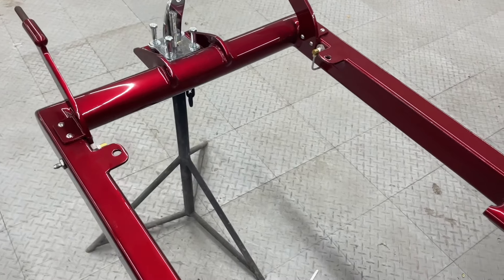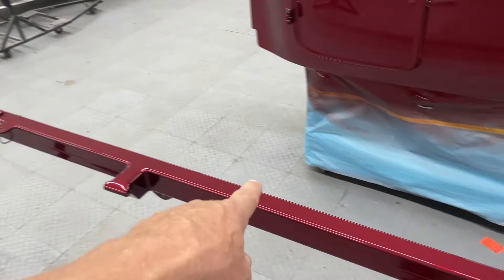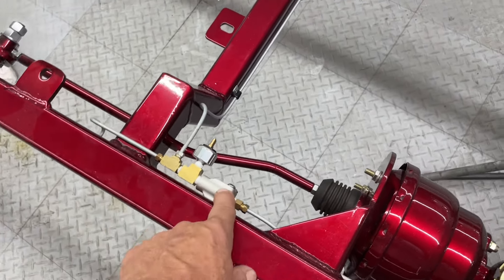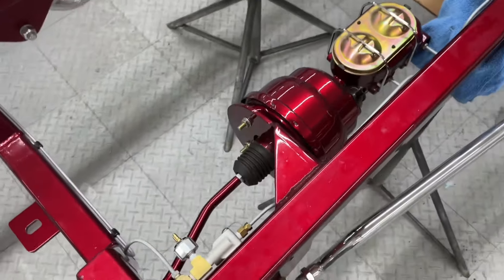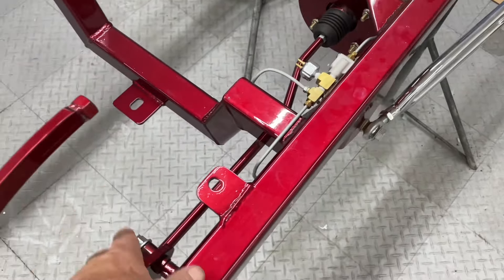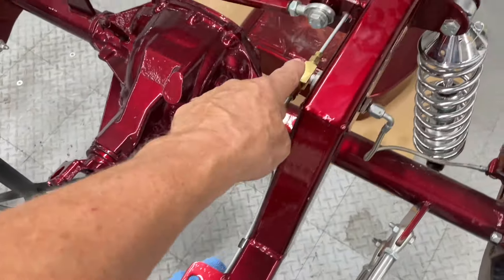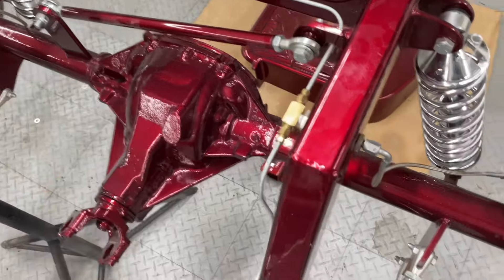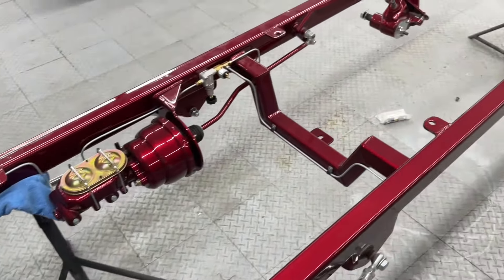Running brake lines on a Spiritcars T bucket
A brief overview of where to run break lines on a T bucket.